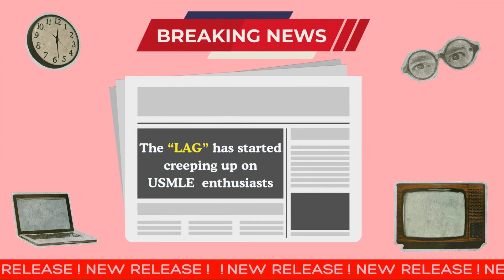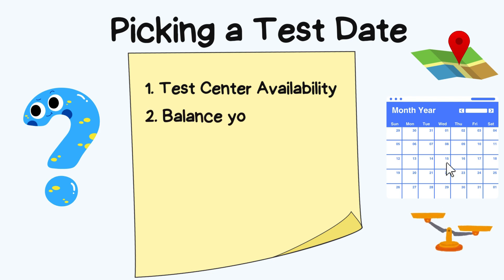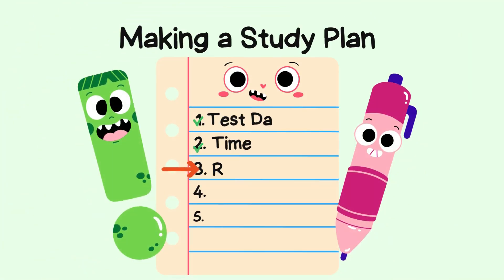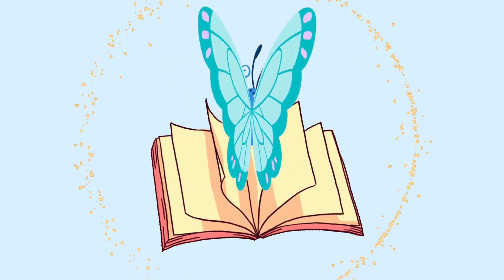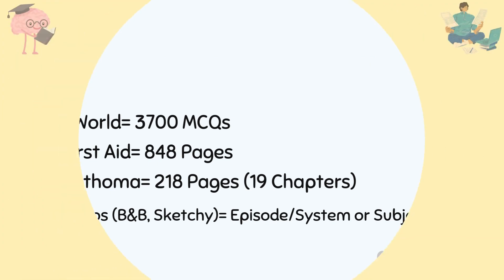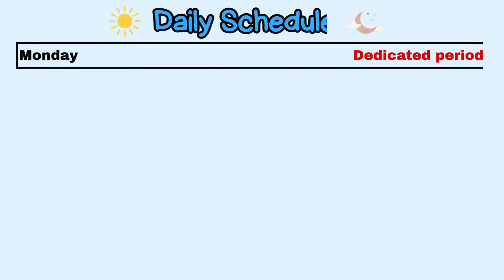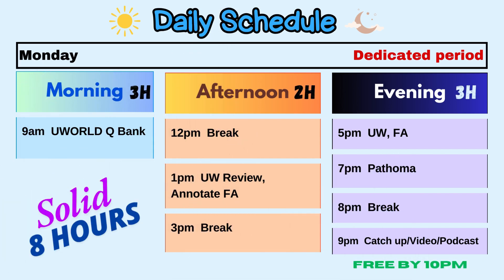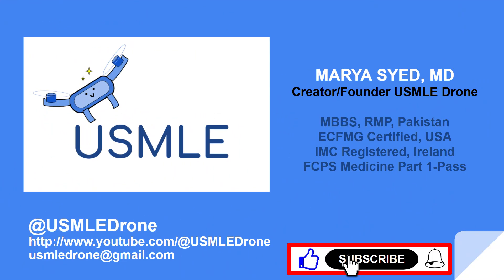USMLE Step 1 Study Plan 2024: Ace Your Prep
A Complete Guide, Tips, and Strategies for Planning Your USMLE Step 1 in 2024.

Time Stamps:
00:17 What the Exam looks like
00:41 Making a Study Plan
01:10 Picking a Test Date
02:18 Deciding Your Timeline
03:00 Choosing Resources
04:13 Study Schedule
05:26 Breakdown of Resources
05:49 3, 6 & 10 Month Plans
07:12 Daily Schedule
08:19 Preventing the "LAG"
09:08 Assessments